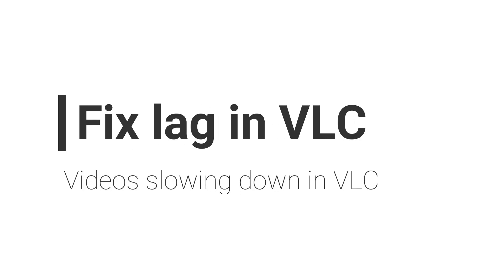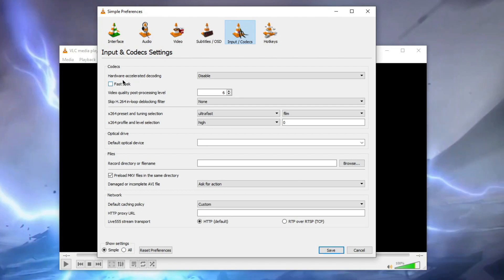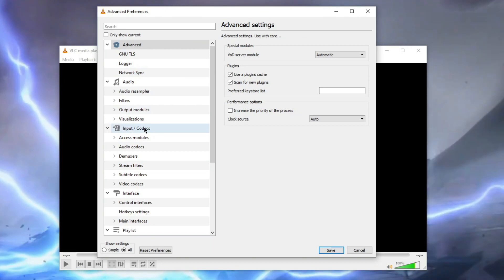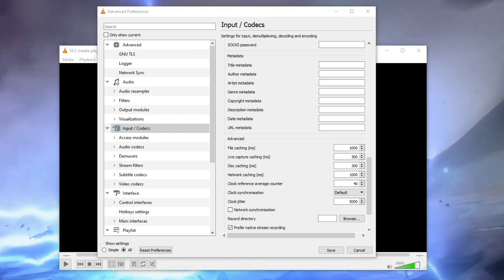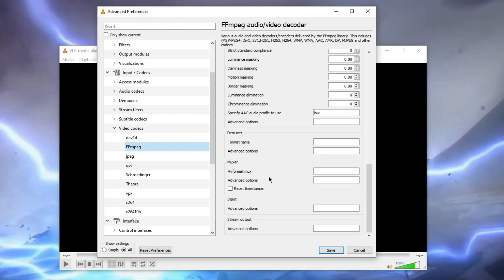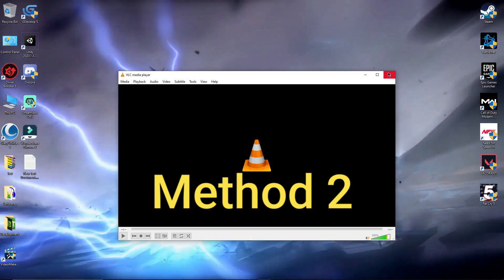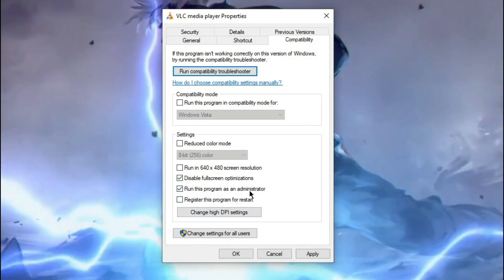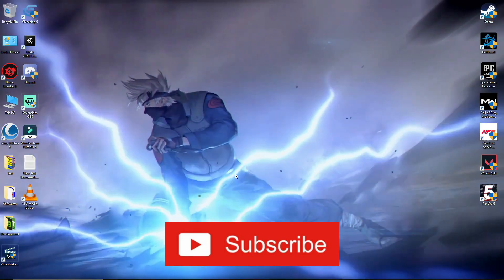Fix VLC media player problems in windows 10 - VLC lagging windows 10 - Fix VLC lag windows 10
Recommended: MiniTool Partition Wizard Free

VLC media player not playing videos properly- VLC lagging windows 10 - Fix VLC lag windows 10

VLC can run almost any video file available in the industry without any errors.
But sometimes vlc faces some problems and it doesn't play videos properly.

And on lower-end PCs, you will face the most common issue and that is VLC lagging windows 10.

So, in this video, I showed some steps to fix VLC lag windows 10.
This will fix vlc media player problems in windows 10.

There are 3 methods that I shared in this video.
You can follow all the steps and methods to fix vlc media player problems.